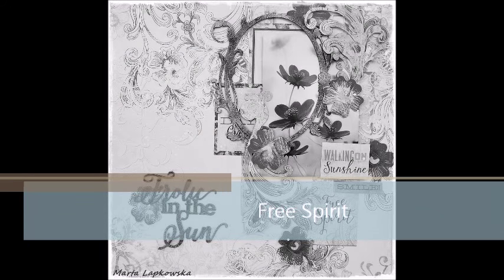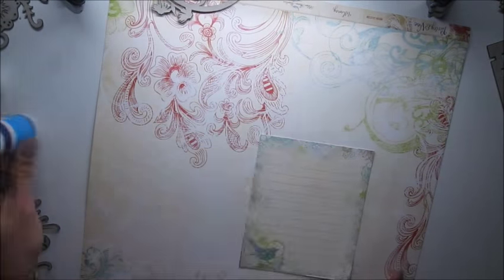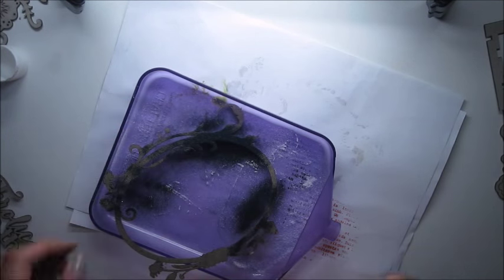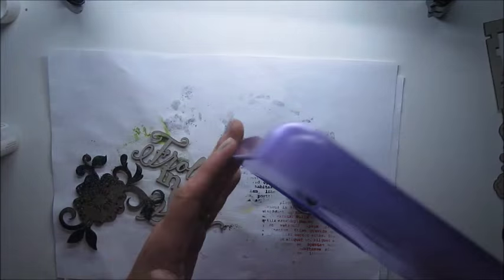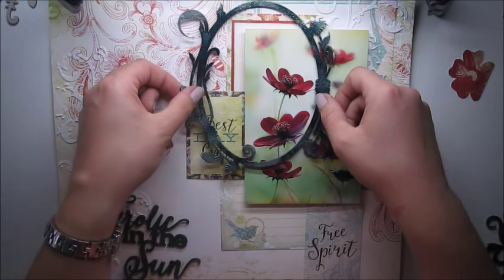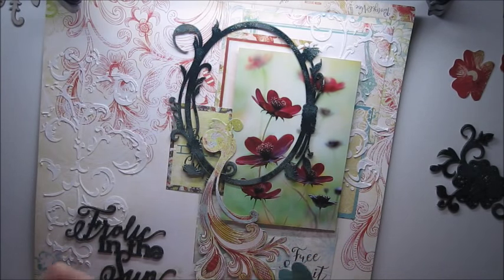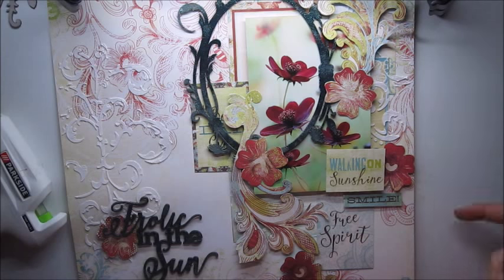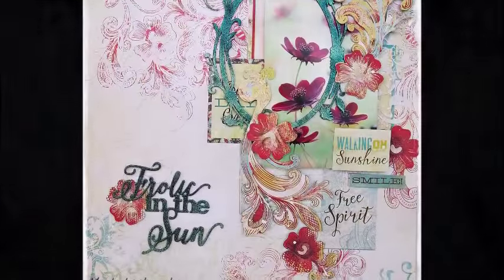Basic scrapbooking tutorial by Marta Lapkowska 'Free spirit'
Full video tutorial using new collection "Paisley & Vine"
Easy to follow, classic and simple page using paper cut outs and chipboards